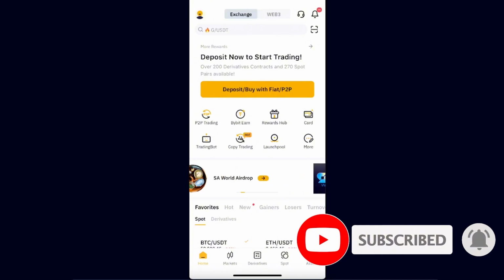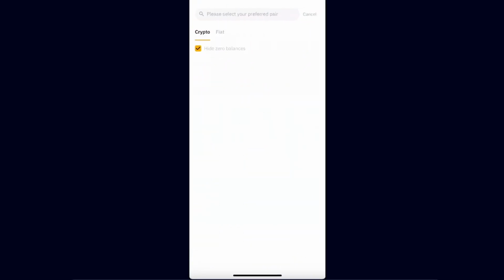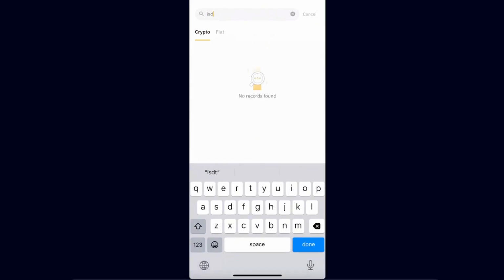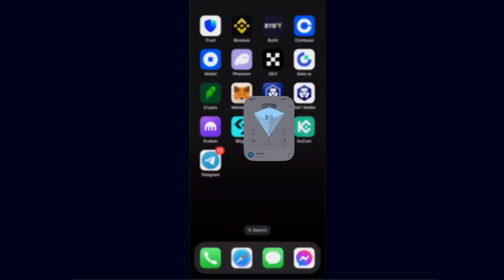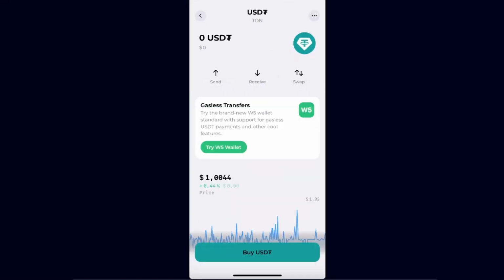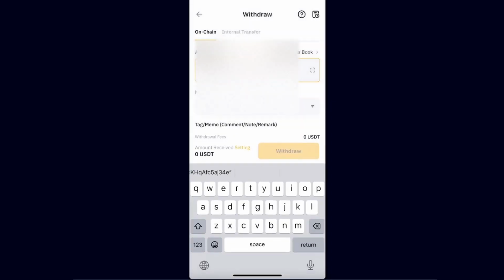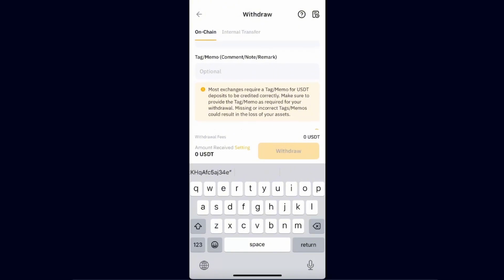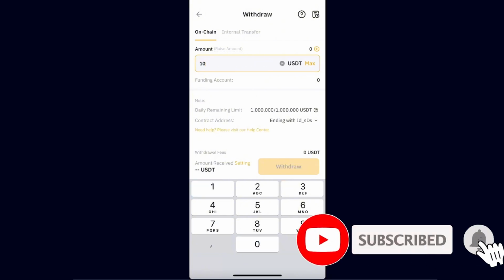How To Transfer USDT From ByBit To Tonkeeper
In this video I show you How To Transfer USDT From ByBit To Tonkeeper!